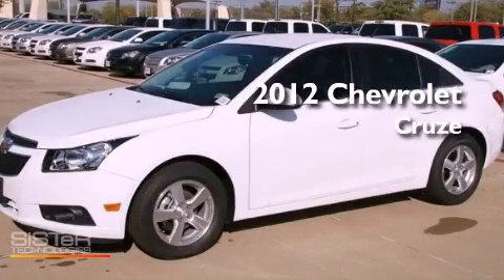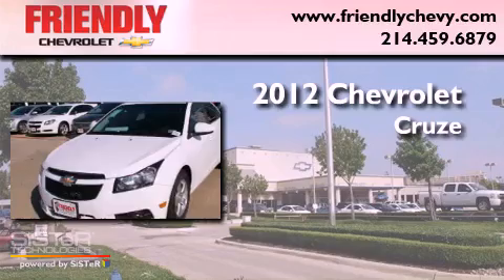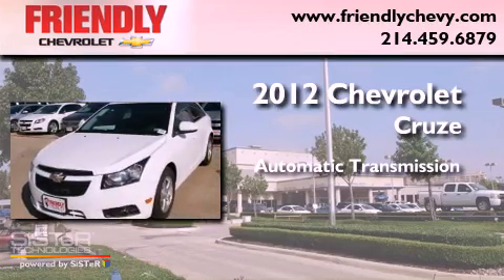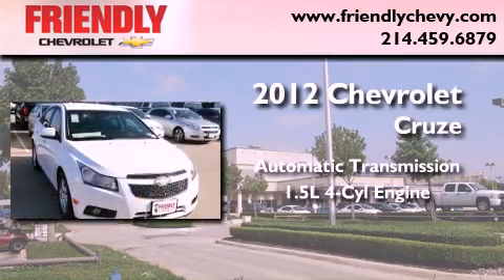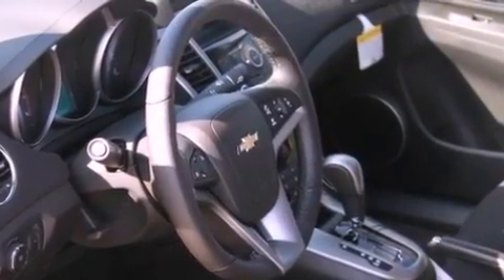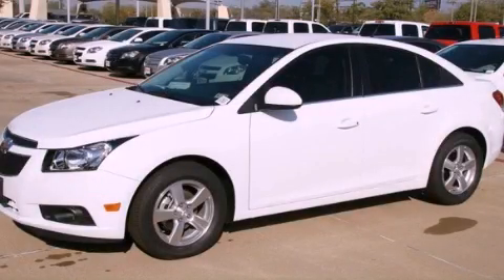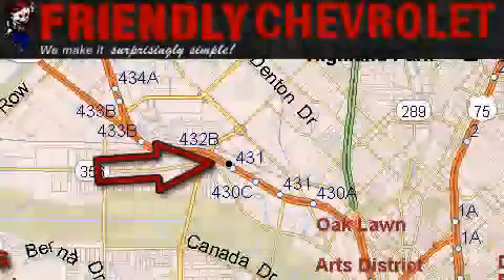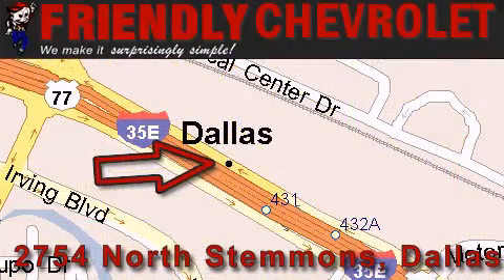2012 Chevrolet Cruze Irving TX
Year : 2012

 Make : Chevrolet

 Model : Cruze

 Trans . : Automatic

 Exterior : White

 Miles : 5

 Interior : Black

 Friendly Chevrolet

 2754 North Stemmons

 2012 Chevrolet Cruze Dallas TX